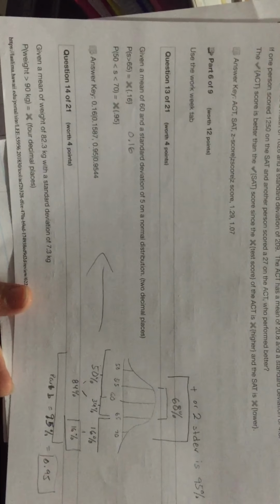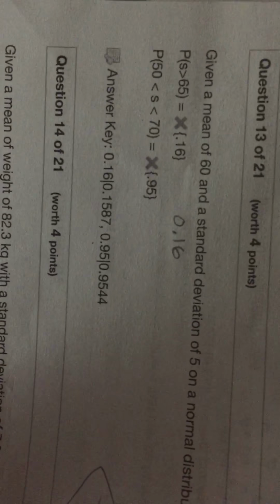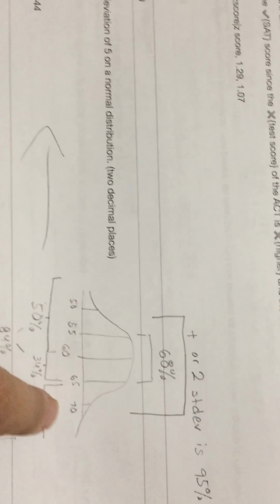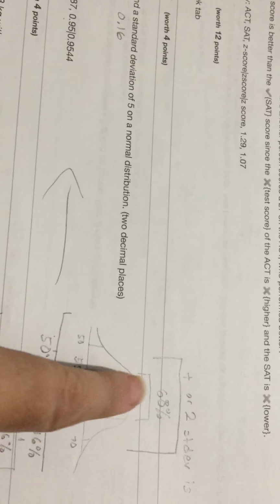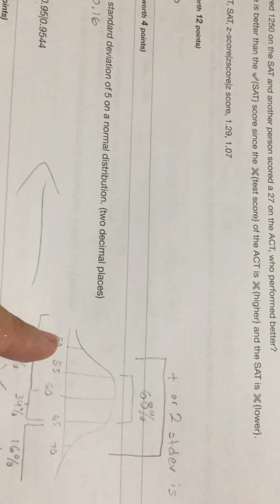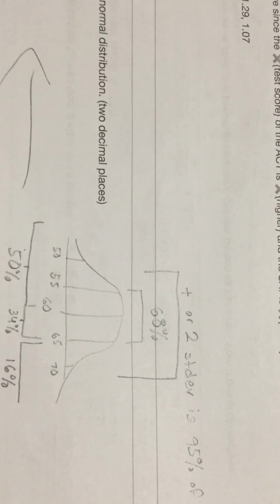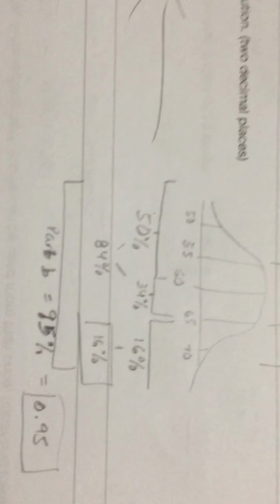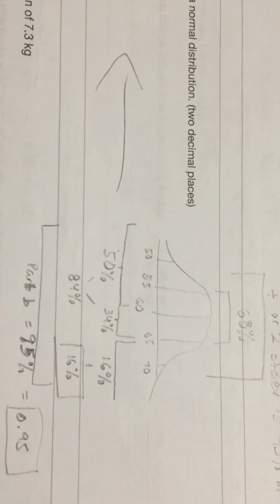Question 13 on practice midterm test